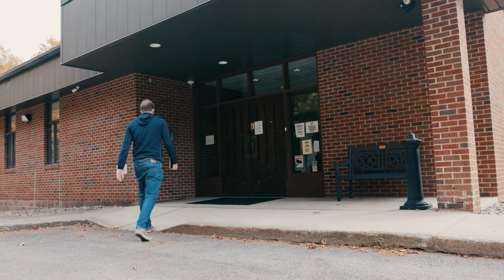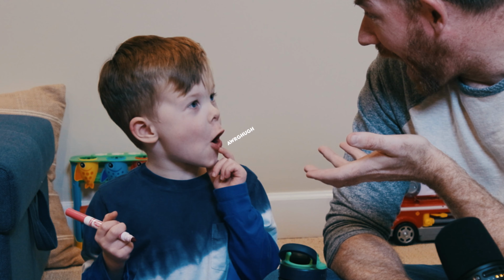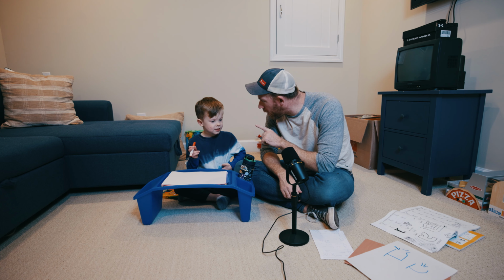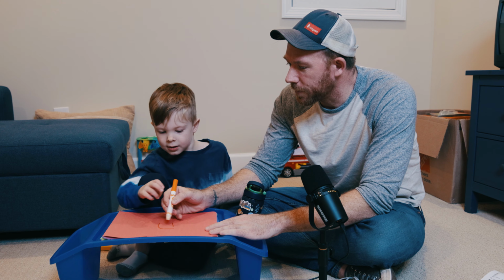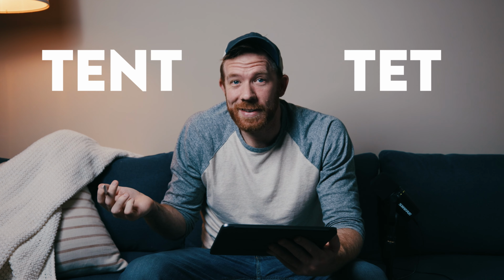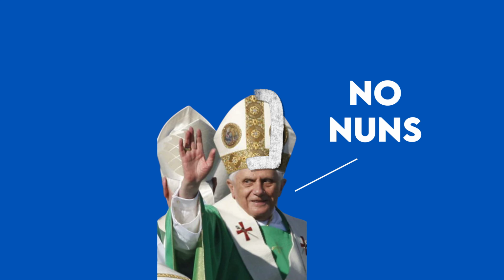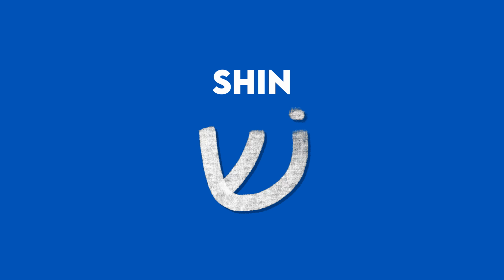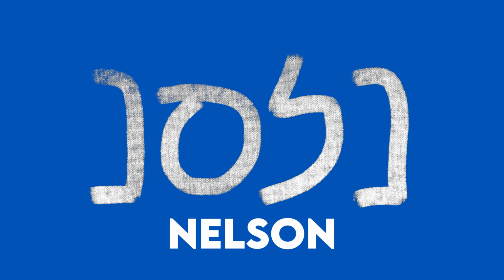I taught my 5 year old the HEBREW alphabet!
The book I learned the alphabet from can be found here (it's great!):

To learn more and support the families of those taken and held-hostage after the October 7th Hamas attack:

While I have a very small place in the discussion of middle-east tension right now, I will say how profoundly impacted I was by the attacks made on October 7th by Hamas on Israeli (Jewish) communities. Many of my closest friends I grew up with and their families, are Jewish.

I don't understand the world right now and all of the hate towards different groups of people, but this video is an attempt to encourage others who may not know much about another group's traditions, language, customs, etc., to learn more. It's easy to hate. The real power is in love, compassion, and understanding.

Table of contents:
0:00 intro
1:34 chatting with the rabbi
2:55 how this will work
3:48 the first few letters
9:15 the rest of the letters
19:20 test
19:53 outro

My Everest Memory Masterclass is having a BLACK FRIDAY SALE this week, make sure to join the limited spots!

Want to learn memory techniques with me as your coach? Book a free discovery call so we can chat!

Check out my book, "Remember It!" to learn more memory tips!

Or, if you have kids, my kids memory book: "Memory Superpowers!"

My Gear:
Editing Software
Main Camera (Canon R5C)
Cinema Camera 1 (Canon C70)
Cinema Camera 2 (BMPCC 6k pro)
Lens 1
Lens 2
Memory training headphones
Memory training timer